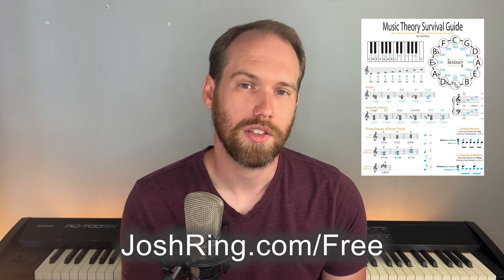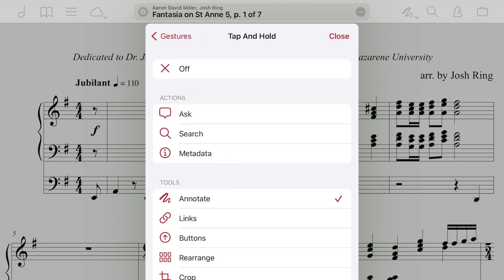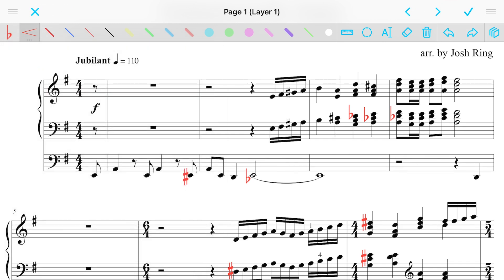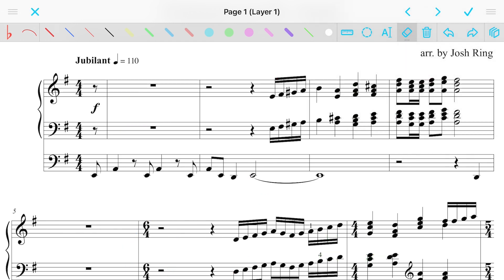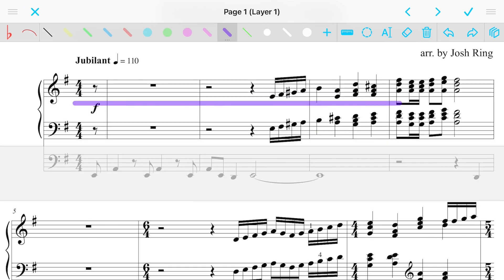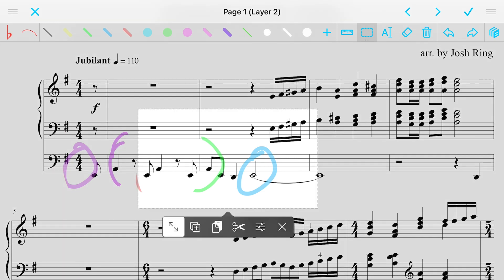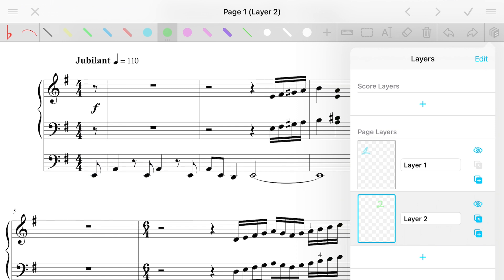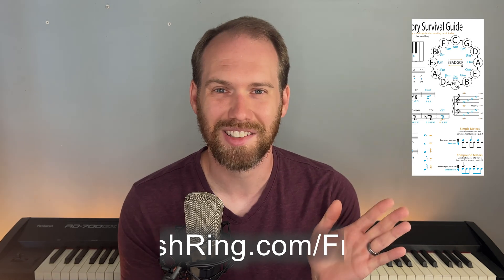Make the Most of Annotation Mode – forScore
All the tools and tricks to make the most of annotation mode to mark up your score in forScore.

My Favorite forScore Accessories:
Anker Power Bank (Backup Battery)
AirTurn DUO500 (Bluetooth Page Turner)
PageFlip Butterfly for $90
Apple Pencil (2nd Gen)
Apple Pencil Pro
ANY iPad Case
Korg Bluetooth MIDI Keyboard (37-key)
XKey Air Bluetooth MIDI Keyboard (37-key)
Music Stand Attachment
Stand & Holder Option

00:00 Overview and Free Guide
00:44 How to Enter Annotation Mode
02:35 Introduction to the Toolbar
03:08 Stamps & Shapes
04:48 Markers & Highlighters
08:16 Ruler, Selection, & Eraser Tools
10:48 Text Tool & Clear
11:55 Undo & Redo
12:02 Layers
14:08 Grab the Free Guide!

The first part of my forScore mini series where I dive deep into specific features of forScore, my favorite app for reading music on the iPad.  In this video I cover everything from how to enter annotation mode to how to best utilize the tools at our disposal.  ForScore has everything you need to mark up your score cleanly and colorfully.

I show you how to use Stamps and Shapes and how to change their color and size, how to make different Markers and Highlighters and how you might use a variety of colors and shadings (including using the color white to “erase” on the PDF score), how to use the Ruler, Select, Erase, and Clear, and even how to utilize Layers to maximize your Annotation power.  Don't forget, with an Apple Pencil 2, you can double tap the side to switch between your current tool and the Eraser.